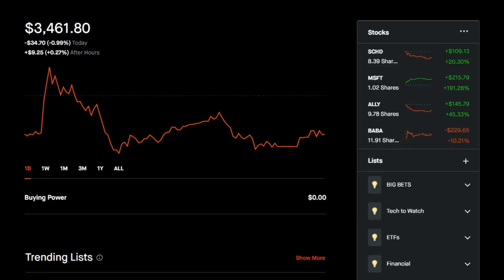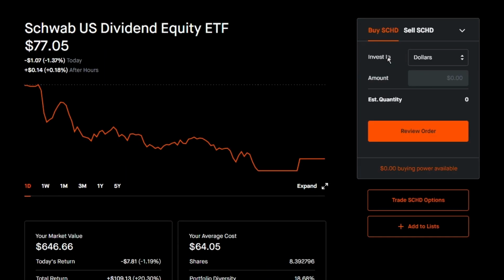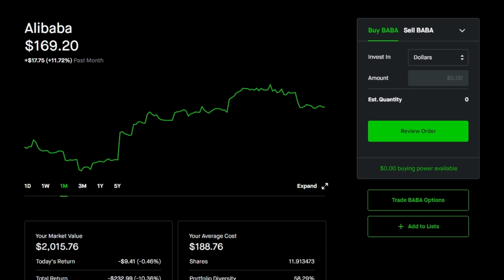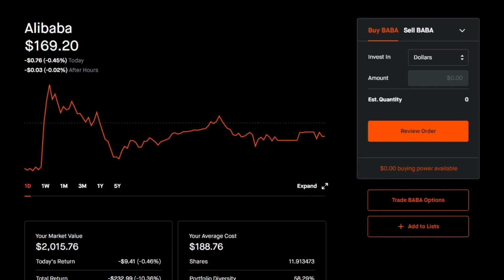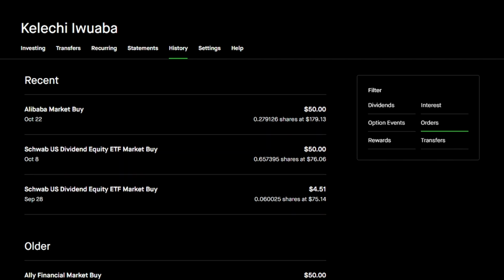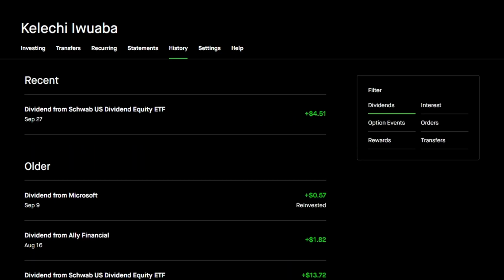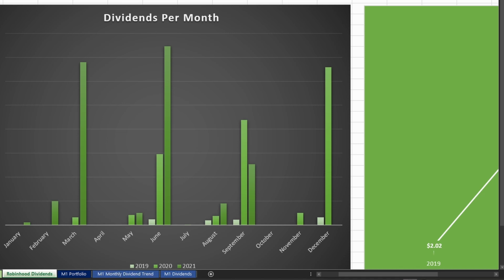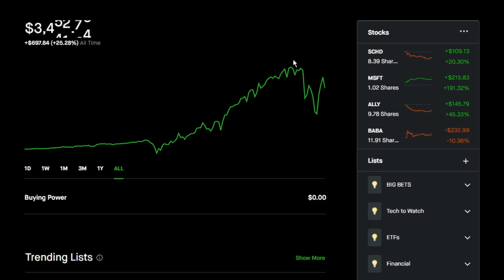Alibaba Finally Turning Around? | Robinhood Portfolio Update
Update on my Robinhood Portfolio. With Alibaba having a few nice green days we might have seen the end of the red days maybe

Link to Podcast Below:
Anchor: anchor.fm/ramblingmind